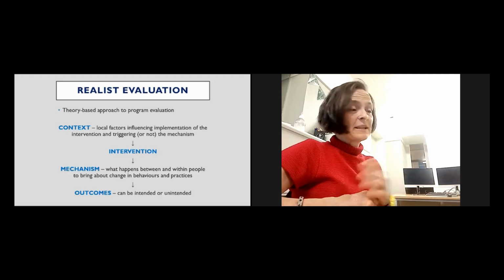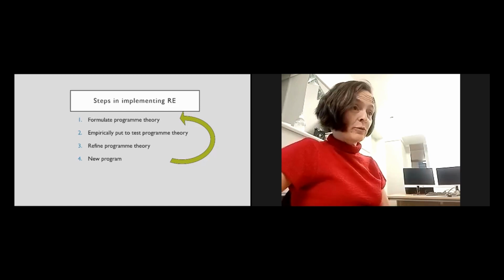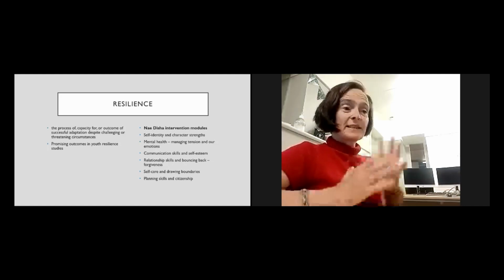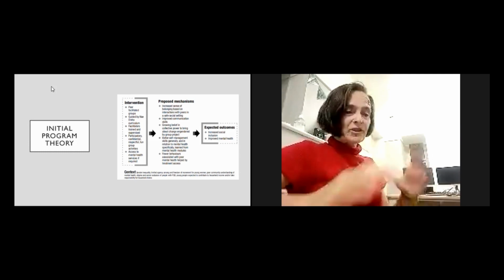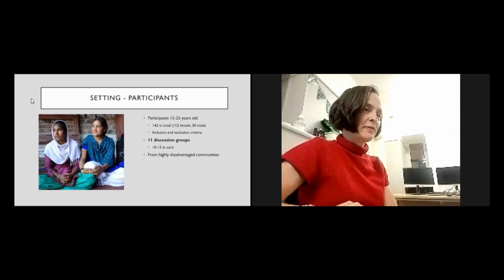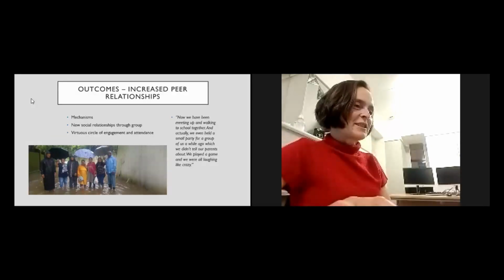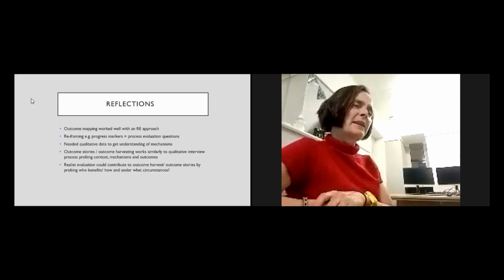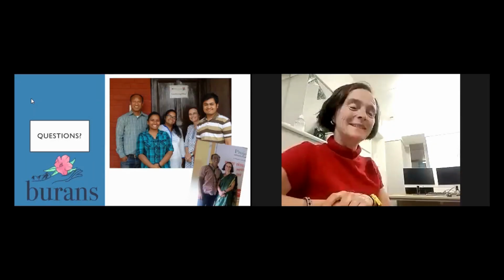OMLC Webinar: Realist Evaluation meets Outcome Mapping: Ways to probe outcomes in more depth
OMLC member Kaaren Mathias describes how she started and continued a community mental health project in India where a community team amidst extreme poverty, religious discrimination, a variety of beliefs and treatment approaches to mental health issues, bureaucratic and sometimes corrupt public services, education and discrimination as access barriers, unethical private providers often of low quality, massive inequalities, gender discrimination, stigma and a host of other challenges. In the middle of all this a successful and innovative programme emerged from an OM design that identifies key actors with and the aims of interactions with them.
As well as being deeply embedded at the grass roots Kaaren is a New Zealand/Indian public health specialist, a researcher with many publications, an academic and board member of Health Systems Global.

This webinar was part of our 2021 series: Creating connections for equity